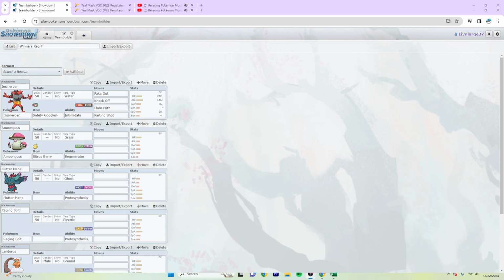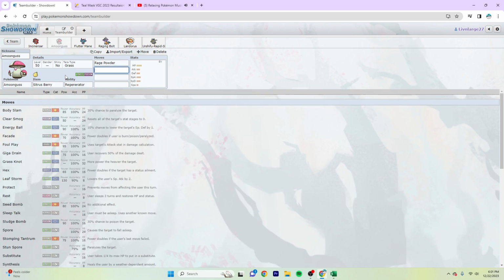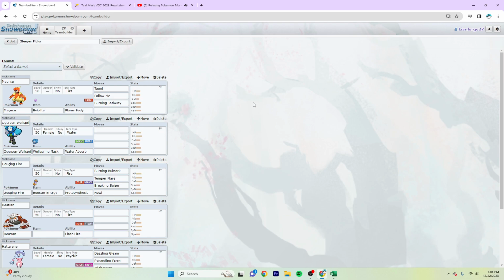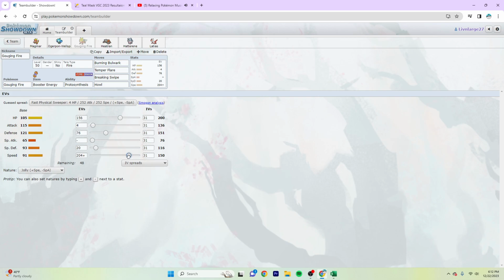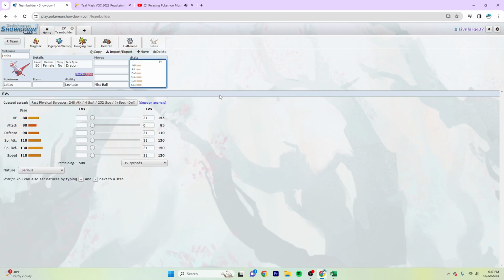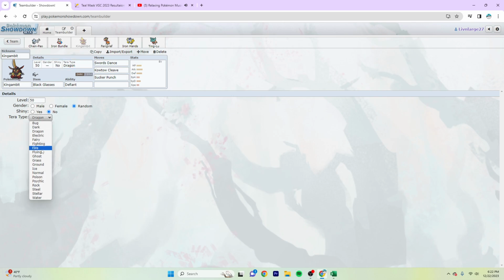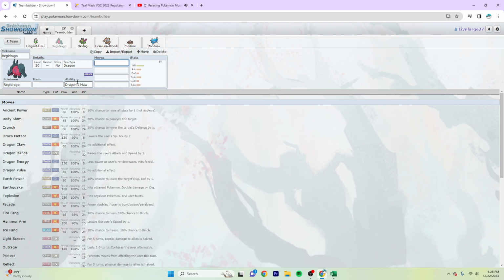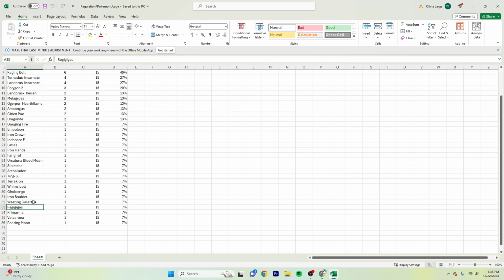Regulation F First Impression Ideas!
This video is to go over a lot of the mons I think are going to be threats in Regulation F. I understand I will definitely miss some but I really hope this assists you all in the early team building!